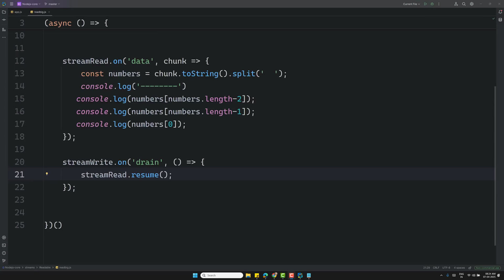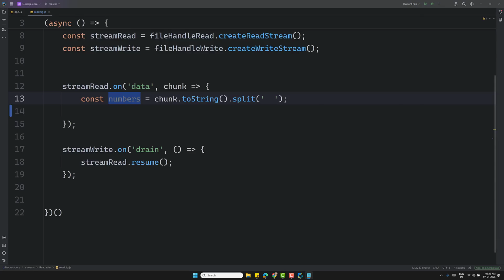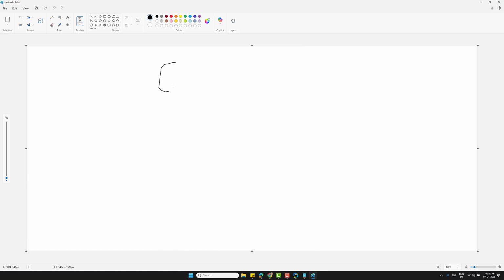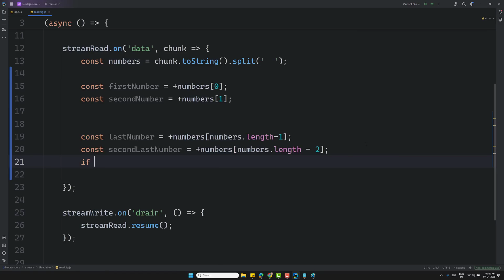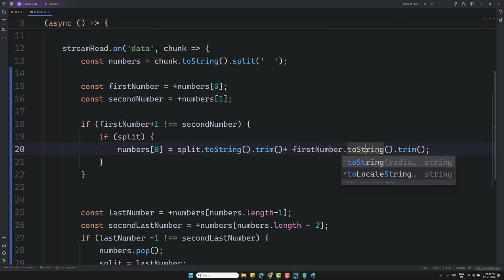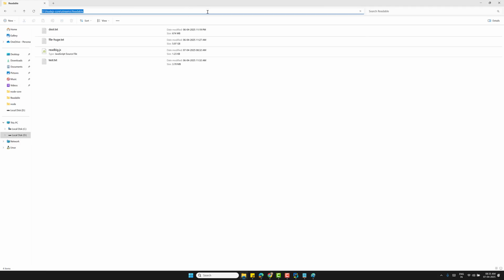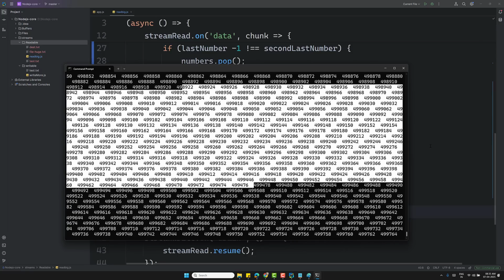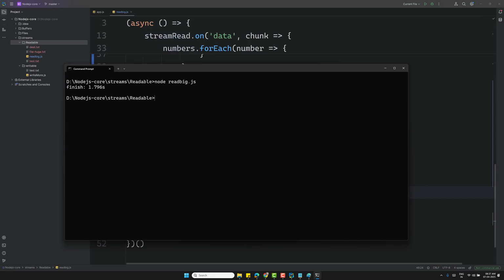24. Extract Even numbers from a huge file of numbers using Readable Streams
In this video, we dive deep into Node.js readable streams with a hands-on example! You'll learn how to efficiently read and process massive files (even up to 10GB) without overloading memory. We cover:

What are Node.js streams?

How chunking works with large files

Fixing number-splitting issues between chunks

Handling backpressure with the drain event

Filtering even numbers from large datasets

Performance optimizations (memory and CPU)

Real testing and debugging tips

Perfect for backend devs, performance nerds, and anyone curious about stream-based file processing.

💡 Source code and commands included.